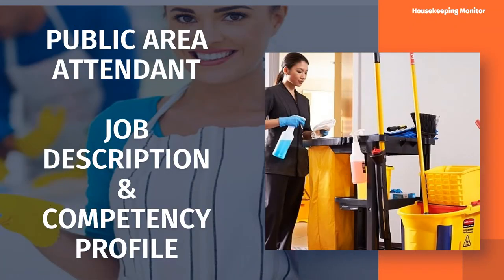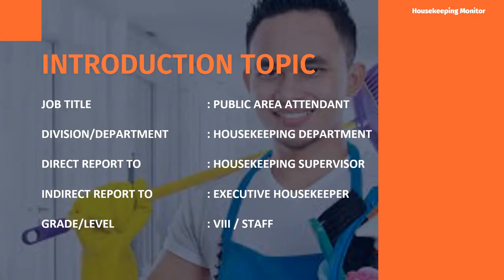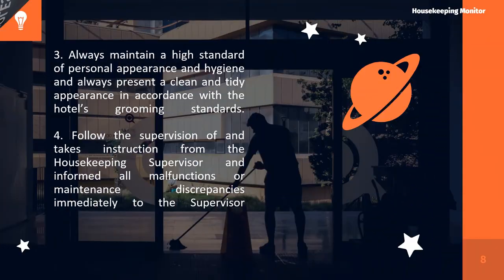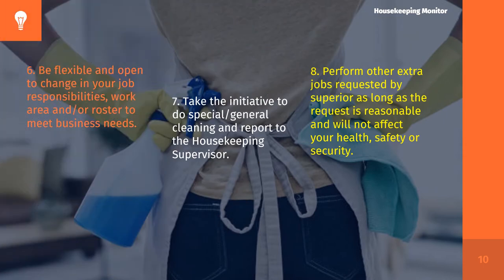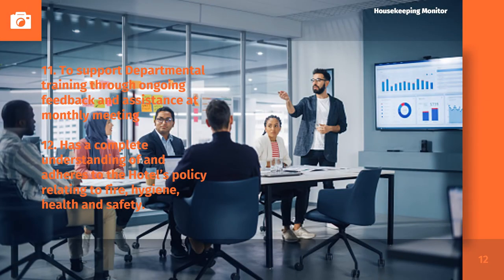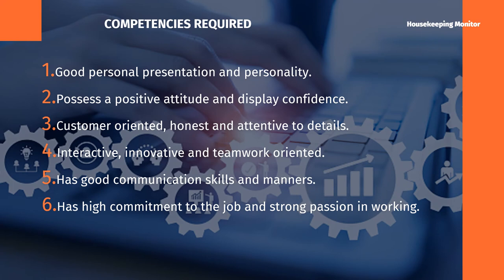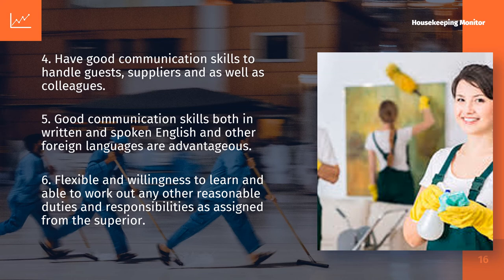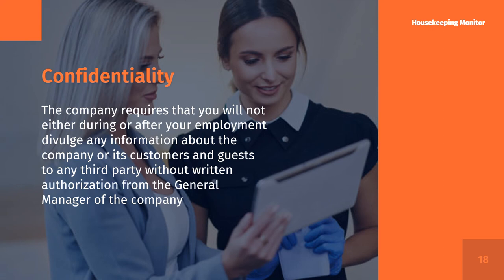Public Area Attendant Job Description and Competency Profile Untuk Hotel & Villa Berbintang 2022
Public Area Attendant Job Description and Competency Profile Untuk Hotel & Villa Berbintang, terupdated dan terbaru 2022.

Hello Housekeeper Muda, kembali lagi di dalam Channel Housekeeping Monitor, dalam topic ini kita akan membahas Public Area Attendant Job Description dan Competency Profile.
Sangat bisa di gunakan untuk menambah skills & knowledge di Housekeeping Department, khusus nya Public Area Section.

Semoga bisa bermanfaat untuk rekan - rekan Housekeeper Muda.

Terima Kasih.